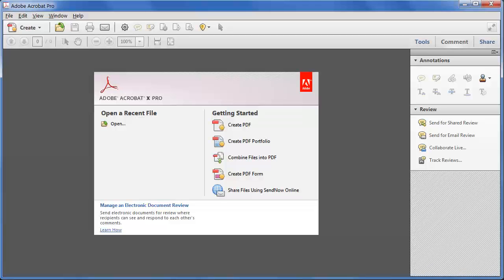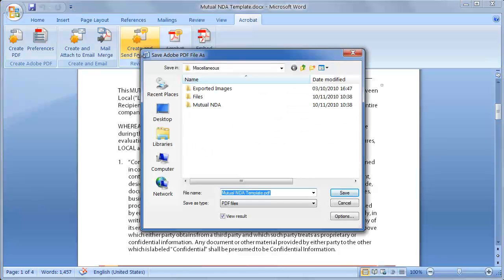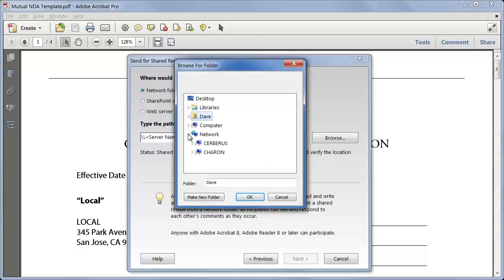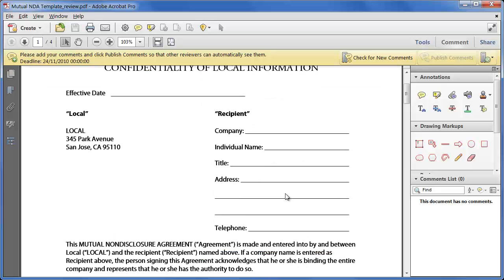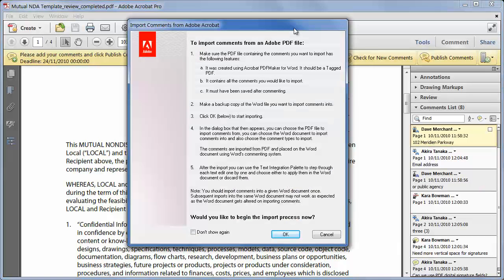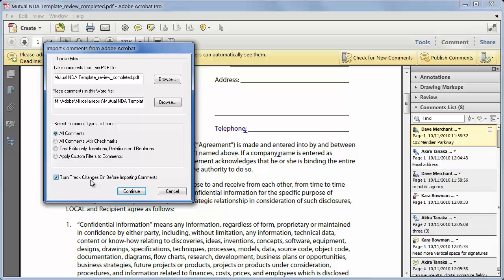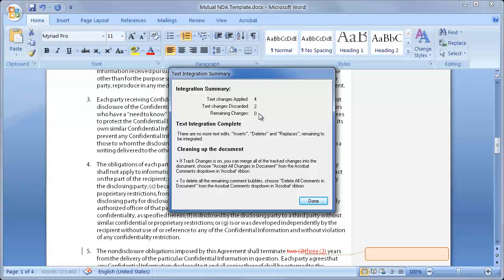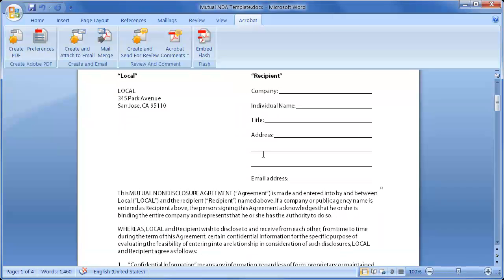How to Roundtrip Comments between Acrobat and Microsoft Word | Adobe Acrobat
This video details how to add comments to a PDF in Acrobat X and then publish them back into Microsoft Word.